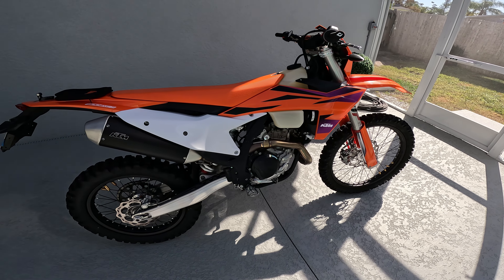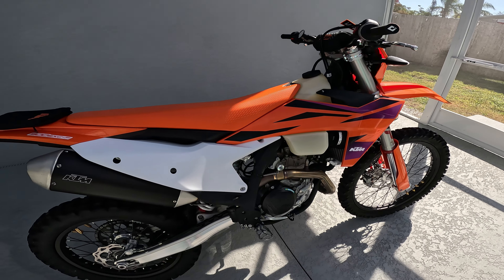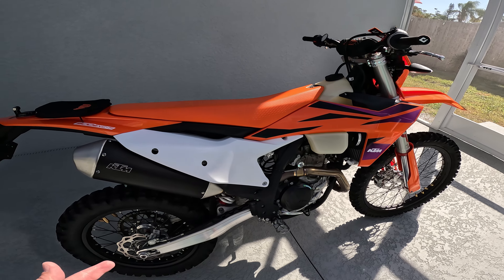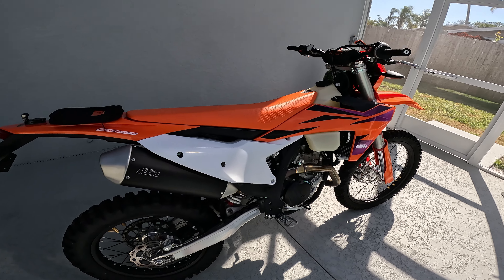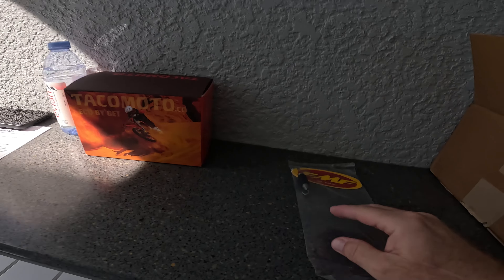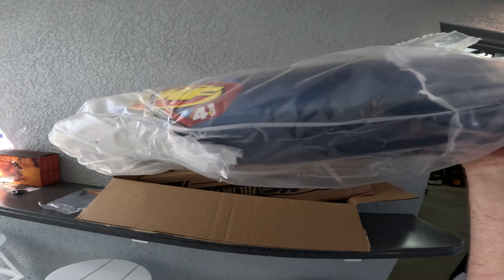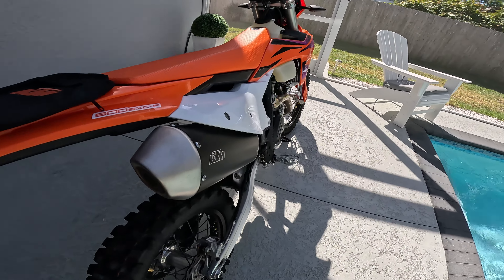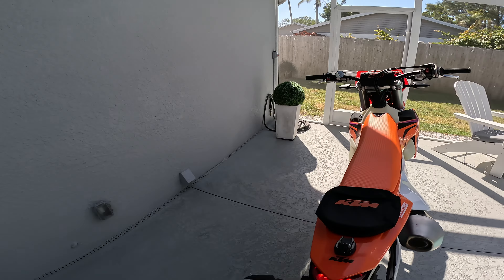2024 KTM 500 EXC-F FMF INSTALL AND SOUND CONPARISON VS STOCK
join me in installing a new fmf 4.1 on the 2024 ktm 500 exc-f all new bike lets see if the bike will run without putting on a ecu or DE smog kit and with the reeds still in the bike for a test ride ?